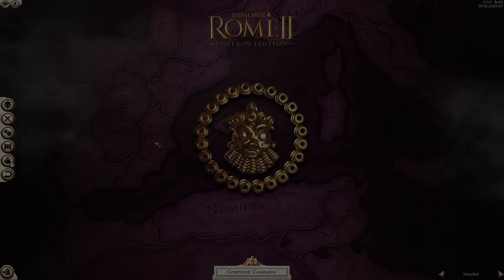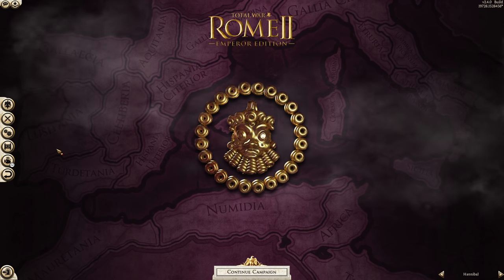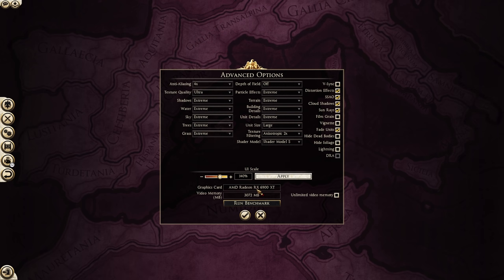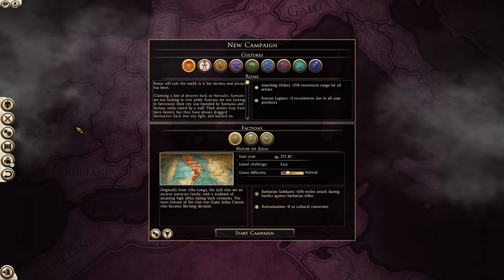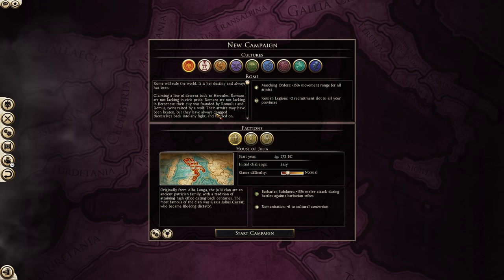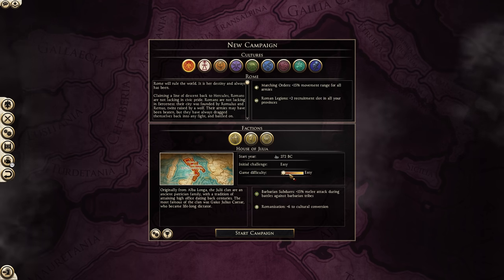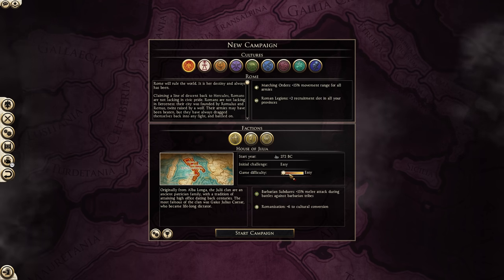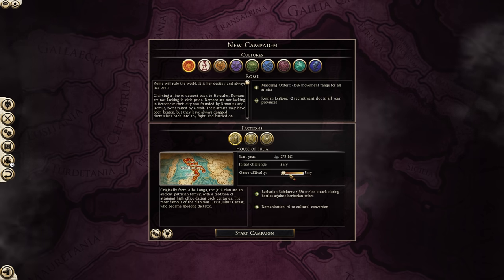HOW TO GET STARTED - Total War Rome 2